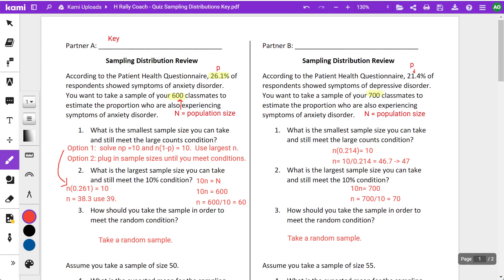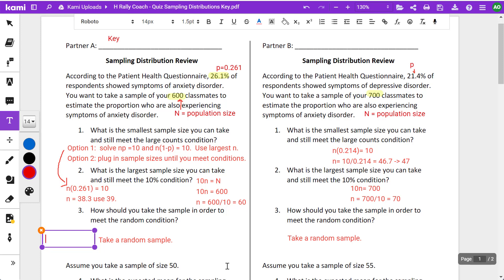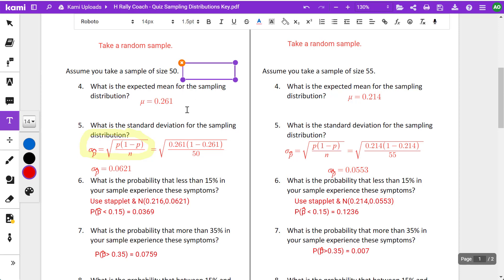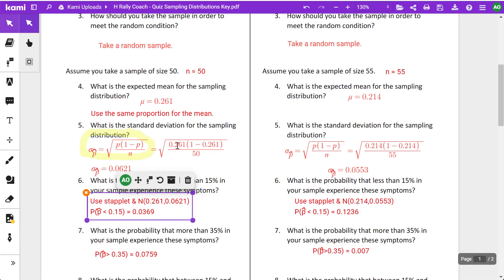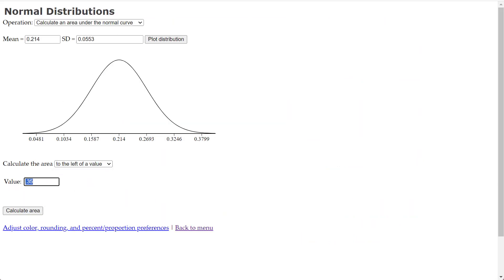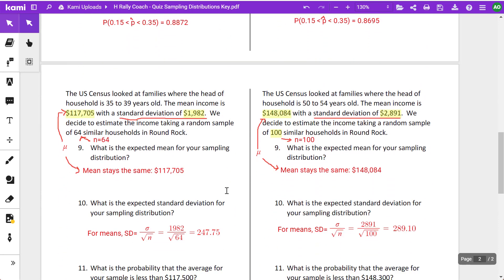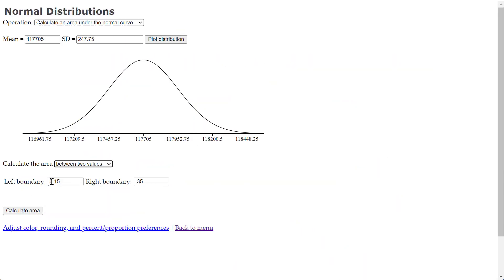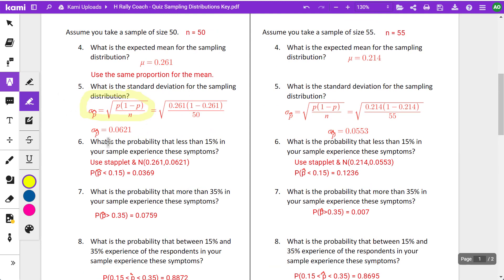H Quiz Review